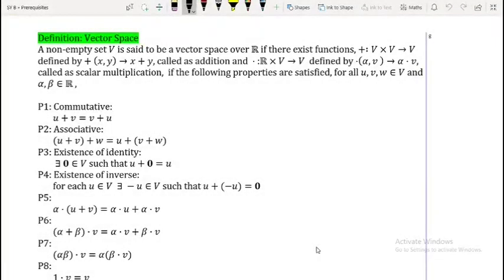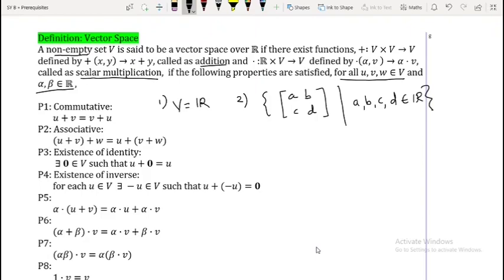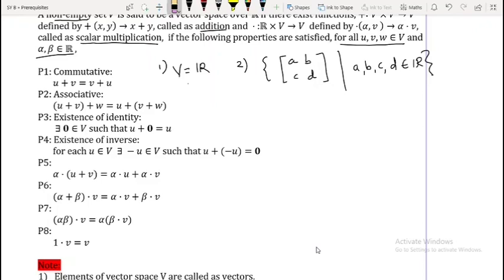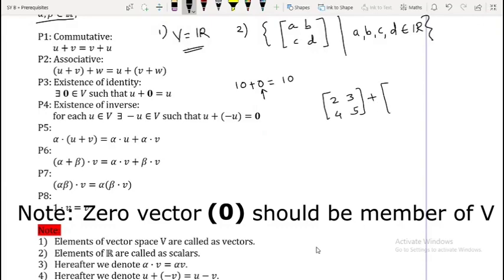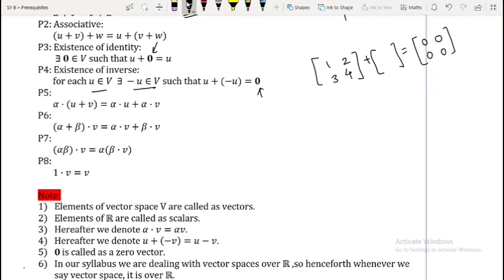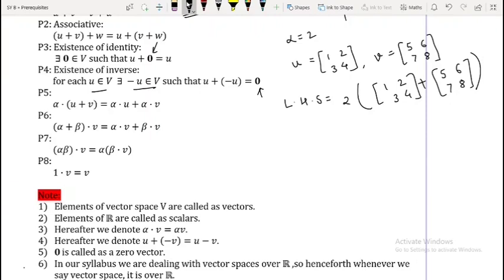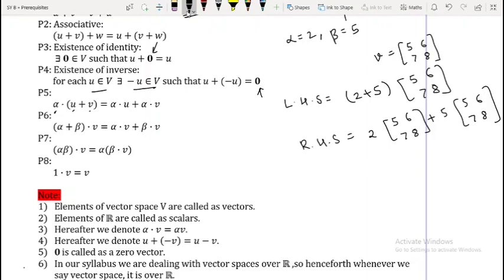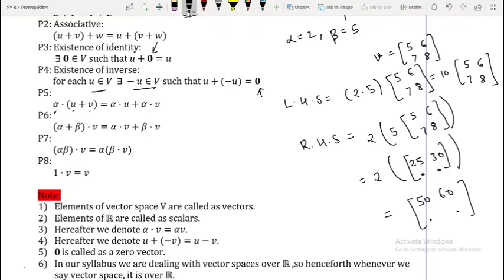Vector Space: Definition | Basic Linear Algebra | Lecture 3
Software used in video: OneNote